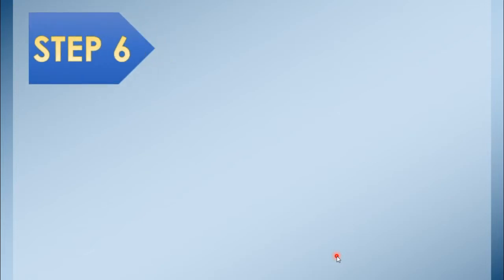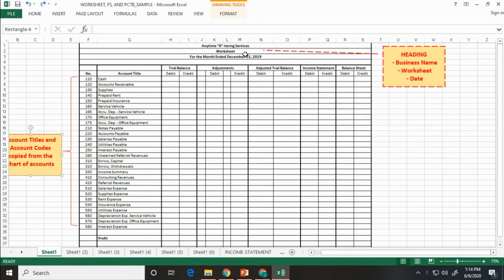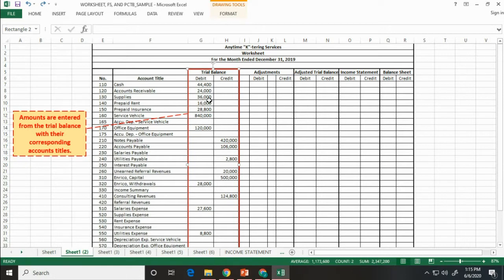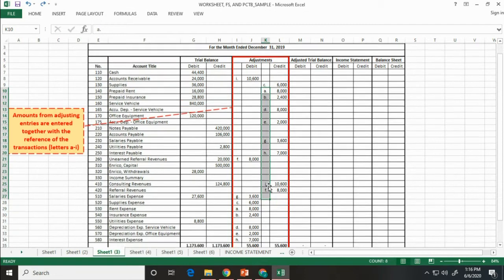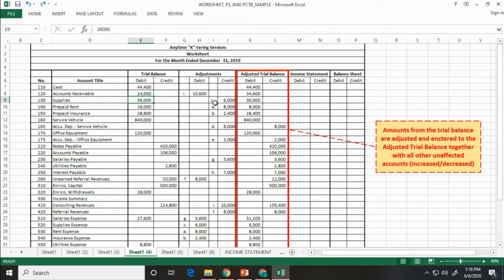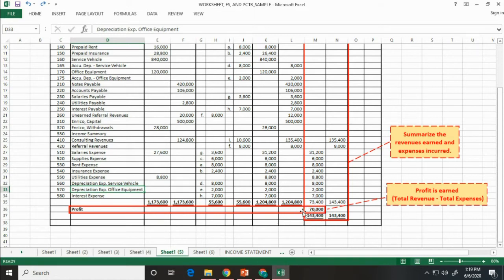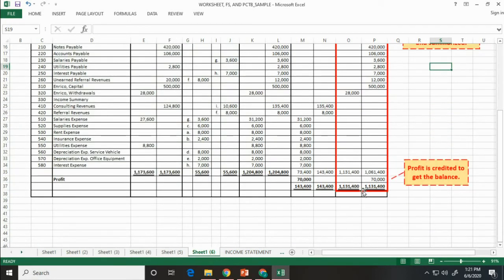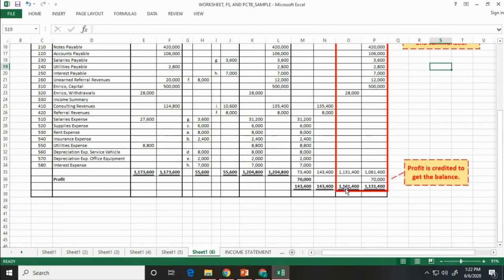ACCOUNTING CYCLE | PART 5/7 | PREPARATION OF WORKSHEET